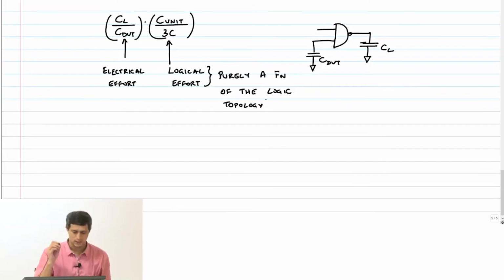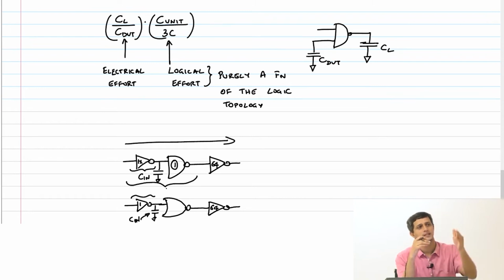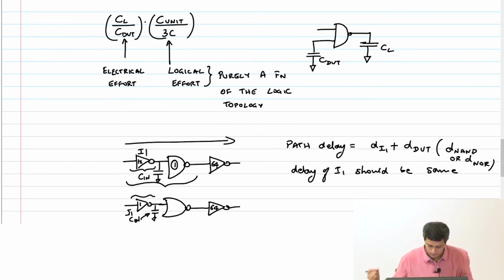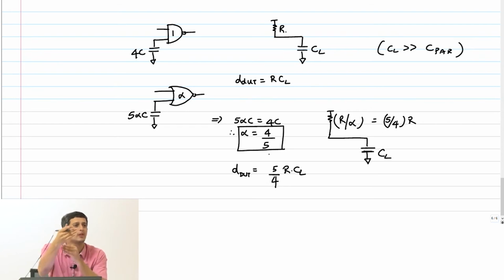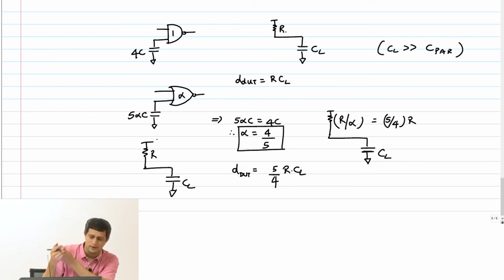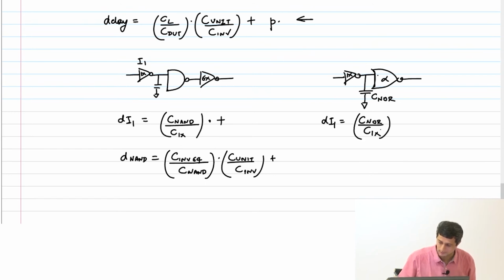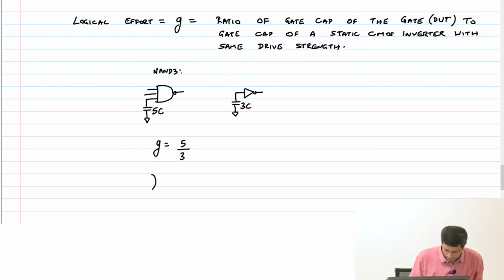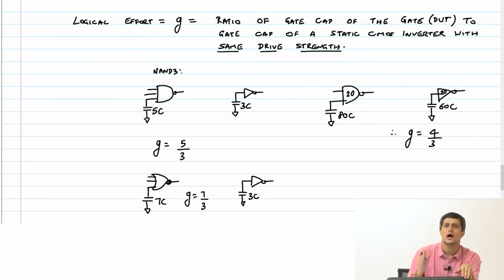CombCkt - 8 - Logical Effort